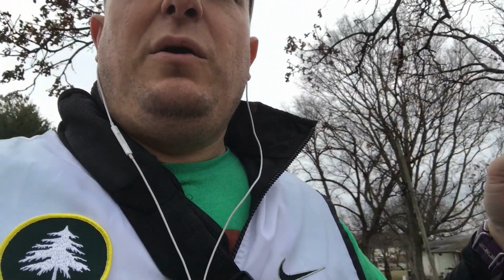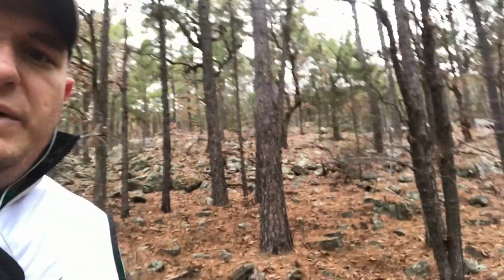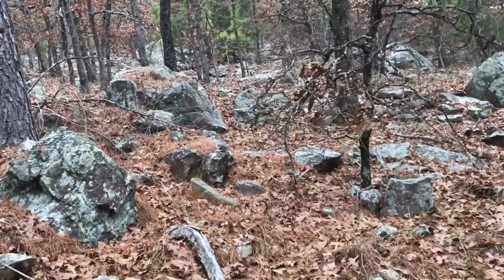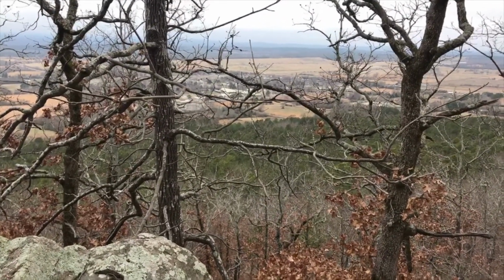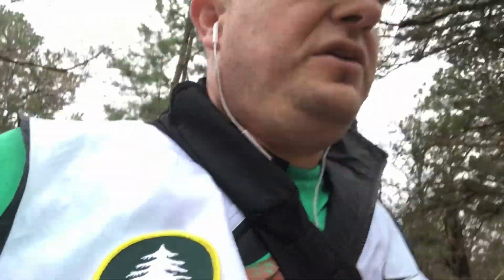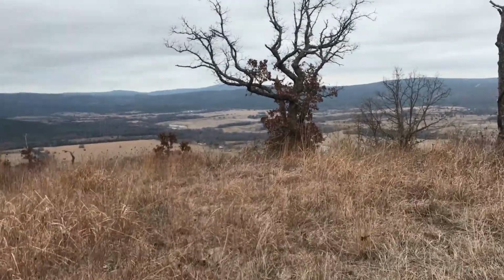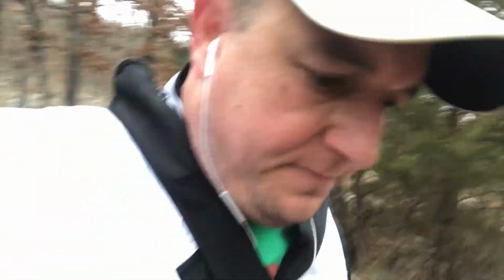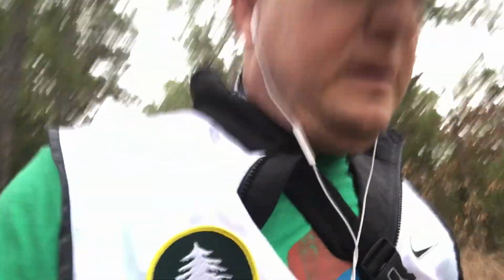Blazing Trails: Red Oak Mountain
A journal of our trip up Red Oak Mountain on Sunday, January 26, 2020.

The hike was just under four miles and lasted about three hours.  Slow pace, but there was an actual trail for only about one-fifth of the hike; the rest was just finding a way through the woods.  Lots of great scenery and the views were incredible!